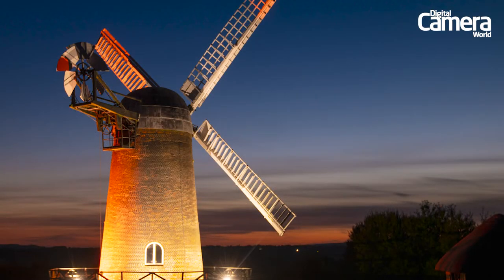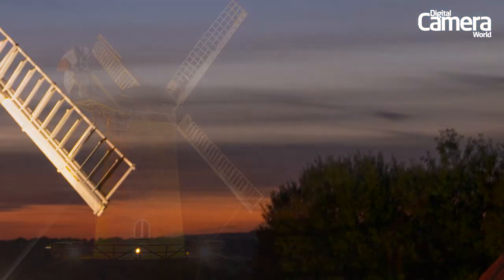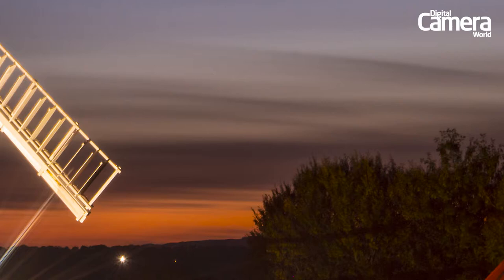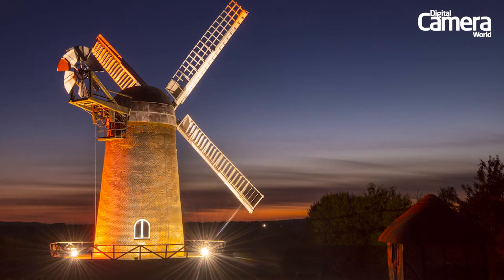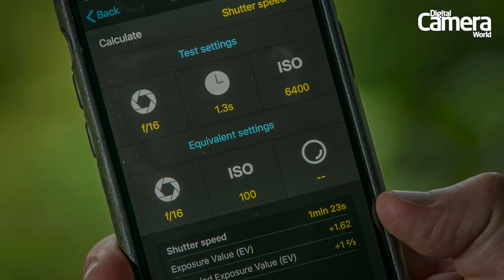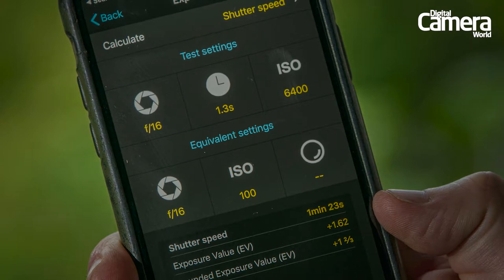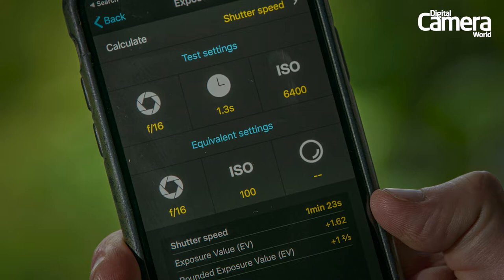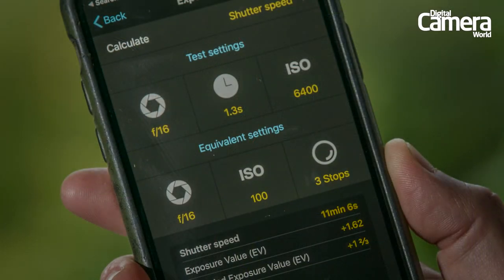Shoot after dark